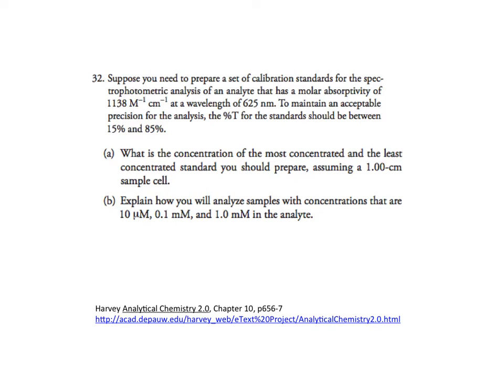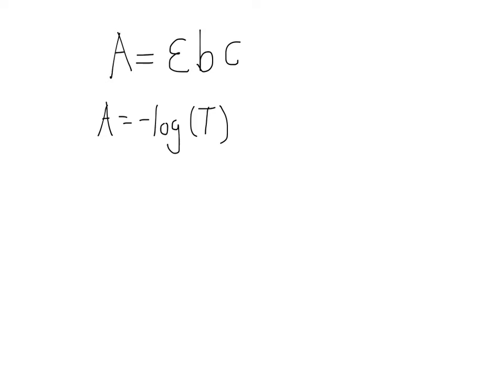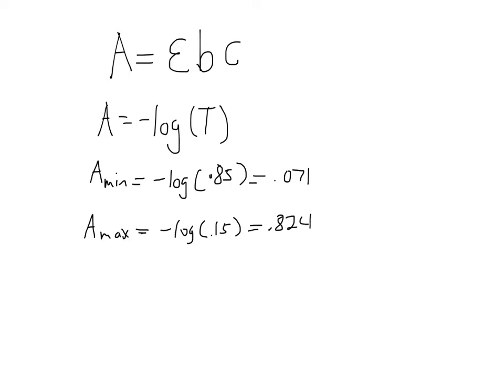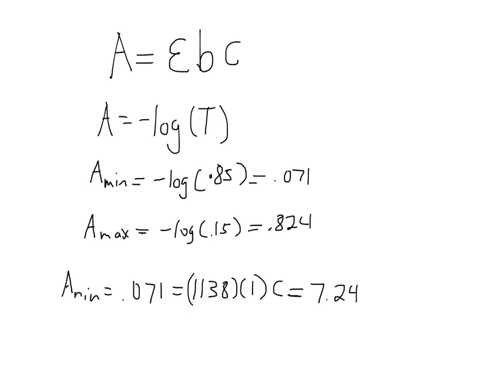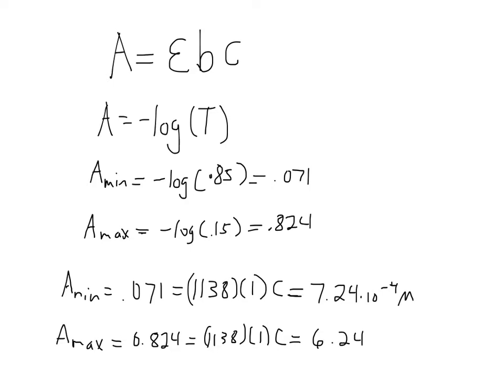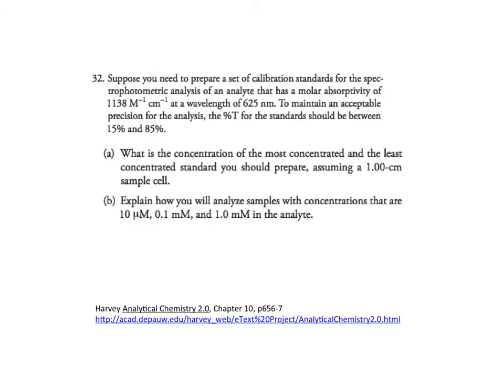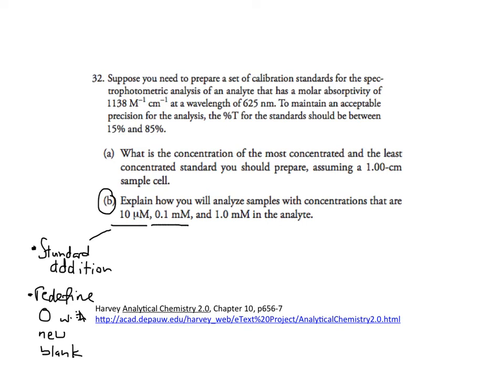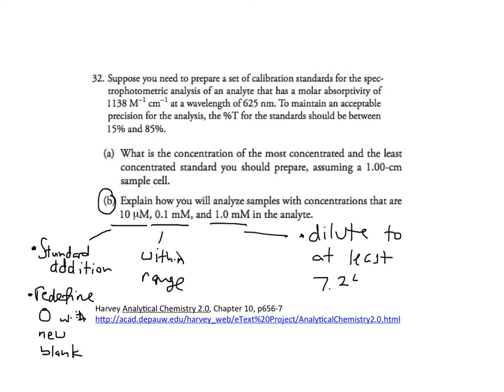Harvey Problem 32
Determined the concentration limits of a certain analyte and how to bring the concentration of the solution into the detection range.